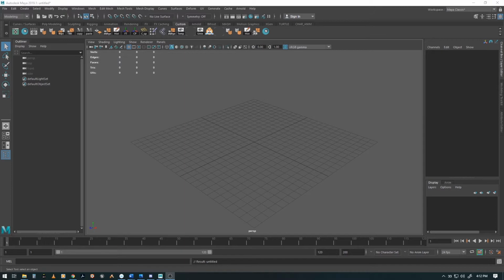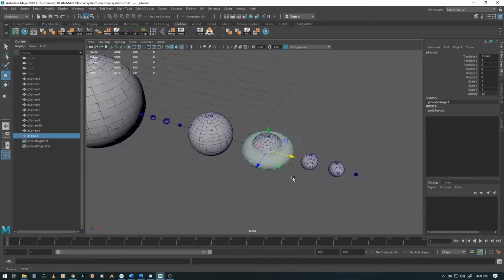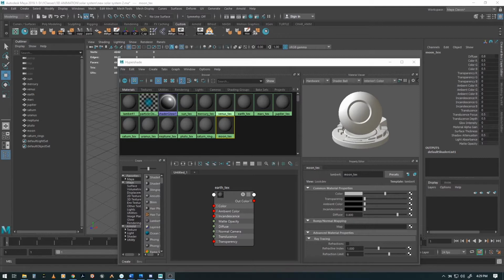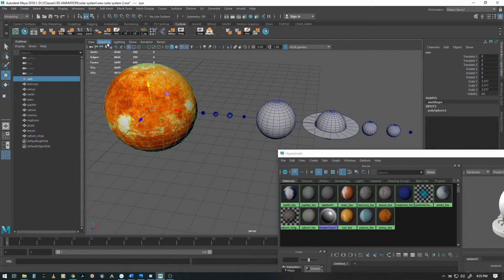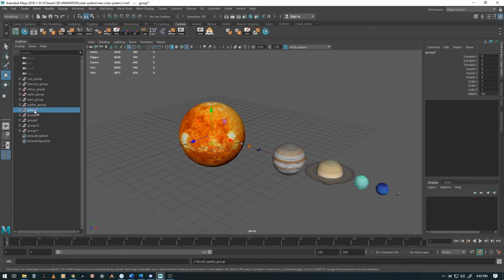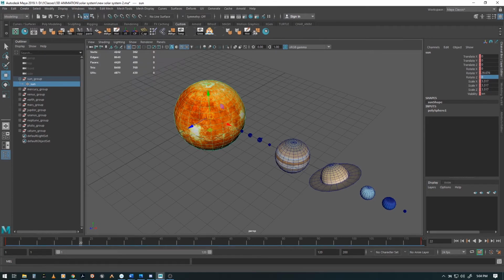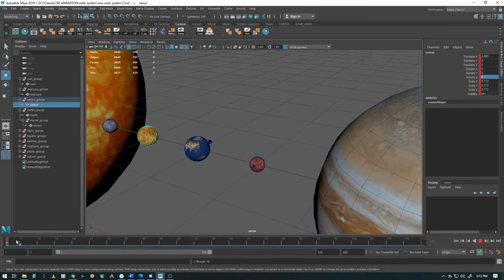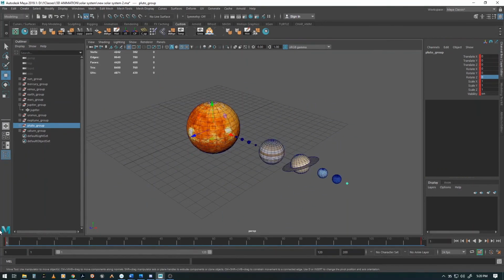making & animating a solar system in Maya -- Part I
how to model, texture, animate and render a solar system in Maya